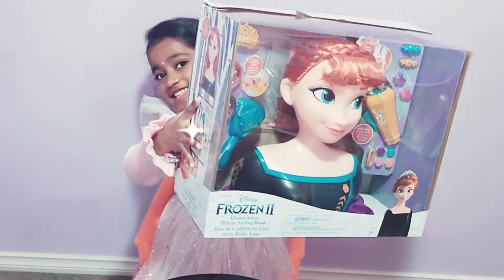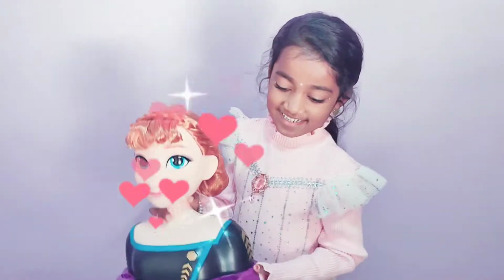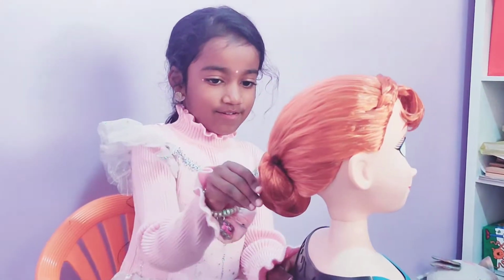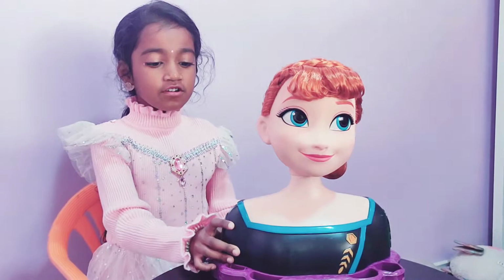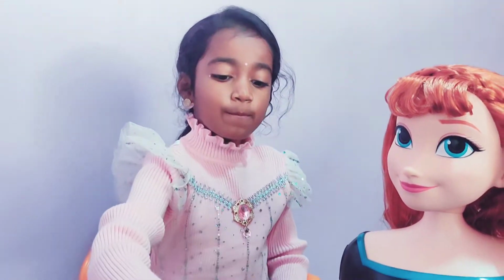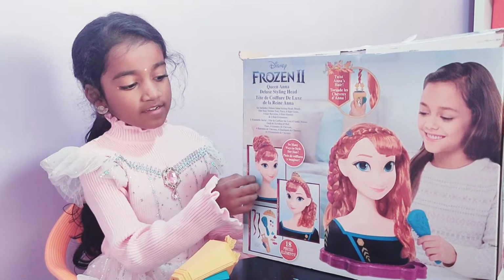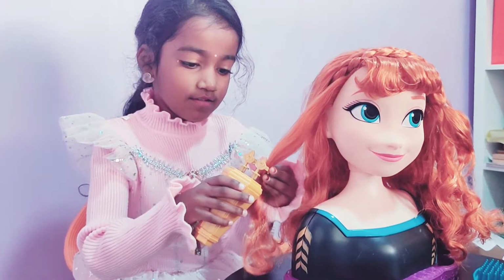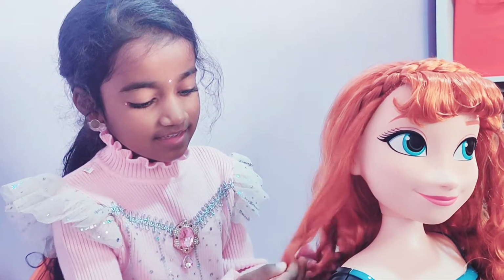Pretend play|Disney Frozen 2 Anna unboxing|Toy review|Anna Hair style |fun play |Anna hair make over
Pretend play#
Disney Princess #
Wonder Girls"#
Frozen 2 Anna unboxing toy review #
Anna Hair style #
fun play #
Anna hair make over#